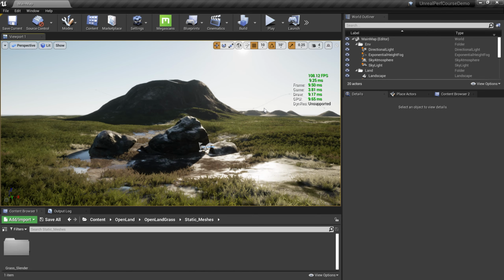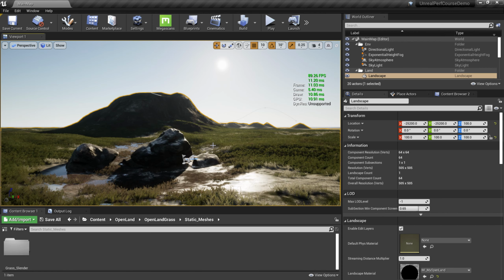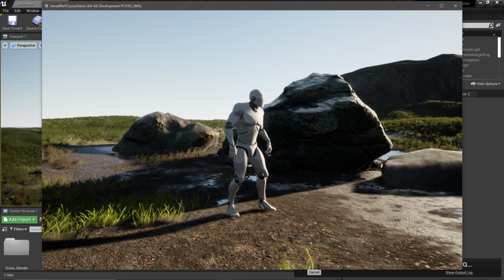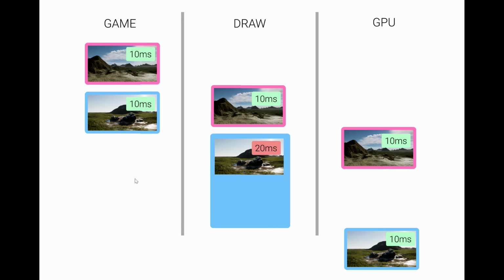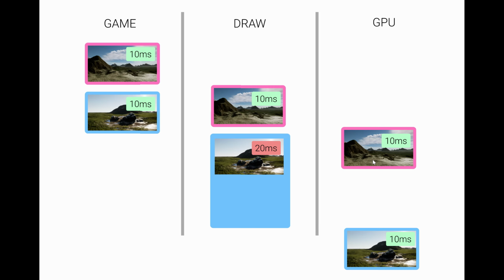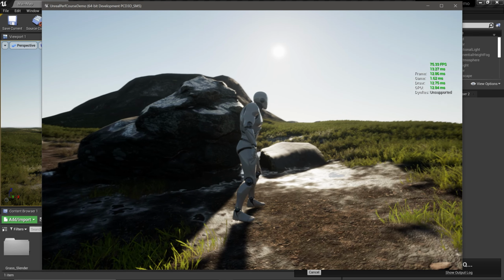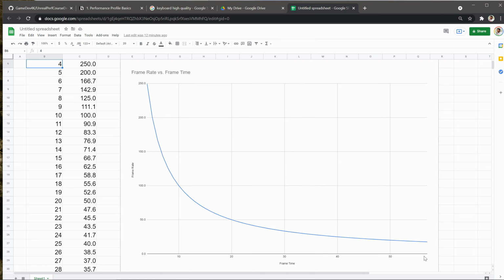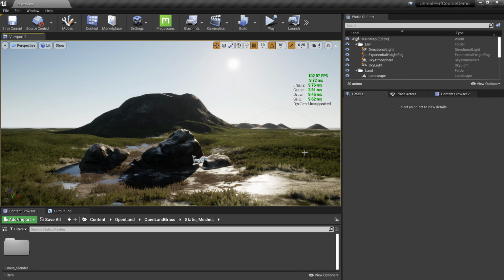Frame Time vs Frame Rate - Lesson 1 - Unreal Engine Performance Profiling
In this lesson, we are going to understand more about FrameTime & FrameRate. Basically about the `fps` value & the `ms` value. We also talk about how to launch the app for profiling & run commands.

0:00 Intro
0:18 Get the Demo App
0:31 How to Launch the App
1:20 How to Run Commands
1:48 FrameRate vs FrameTime
2:08 Game vs Draw vs GPU
3:41 Relationship between FrameRate & FrameTime
4:59 End Notes